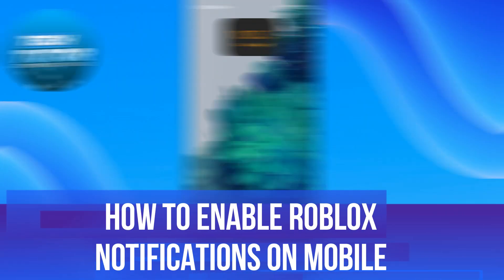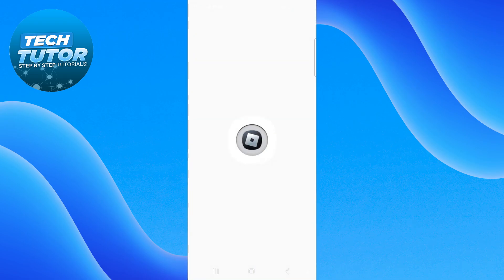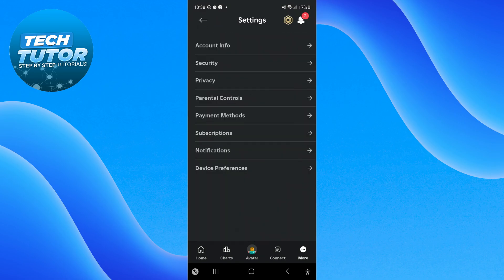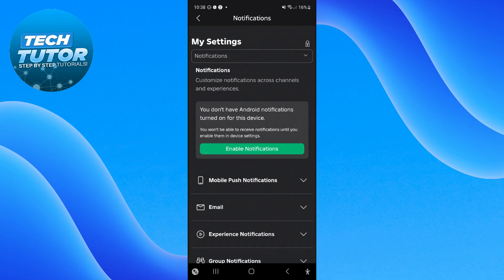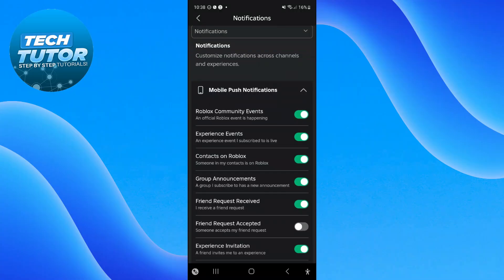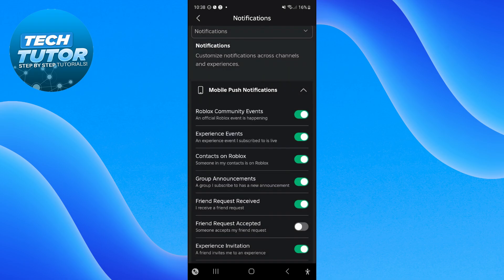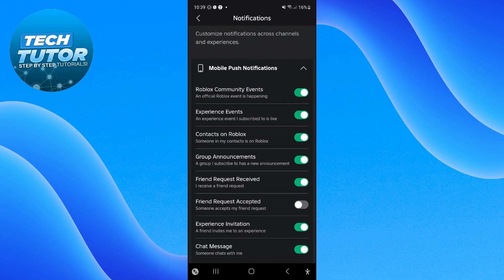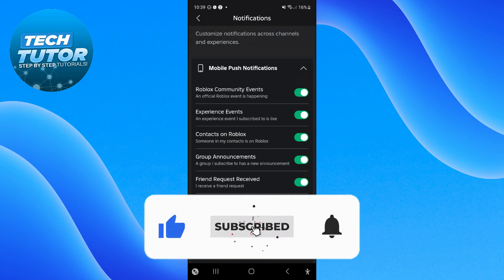How To Enable Roblox Notifications On Mobile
In this video, we’ll show you how to enable notifications for Roblox on your mobile device, ensuring you never miss out on important updates, game events, or your friends' activities. Follow our easy step-by-step guide to access your settings and customize your notification preferences. Whether you're a long-time Roblox player or just getting started, this tutorial will enhance your gaming experience by keeping you informed and connected. Join us as we dive into the world of Roblox notifications!

 ✨Recommended VPN: ✨

Thanks!